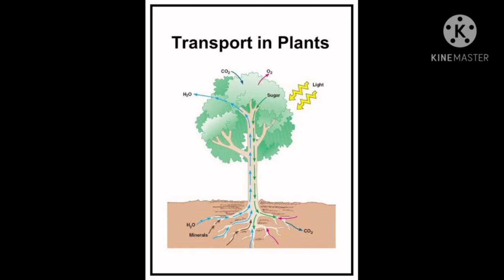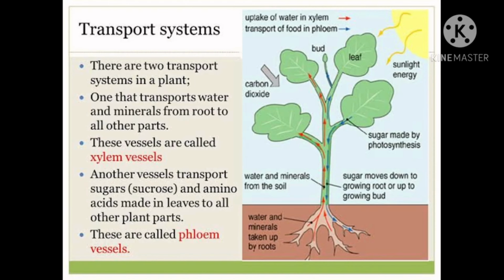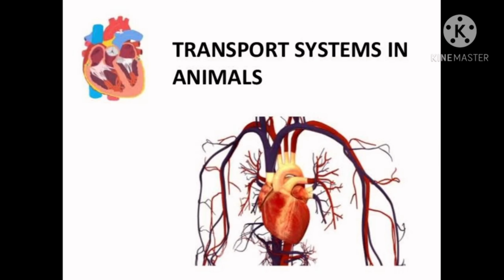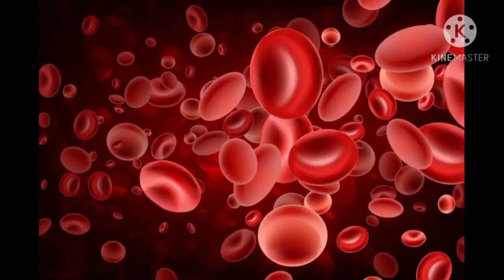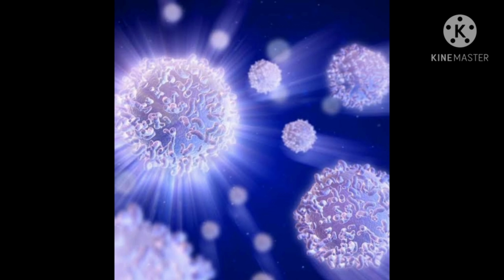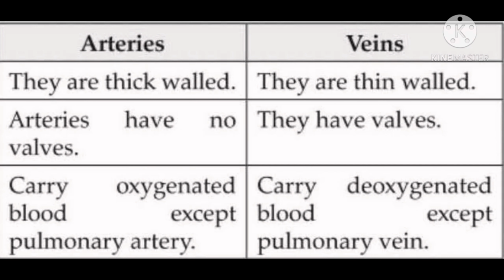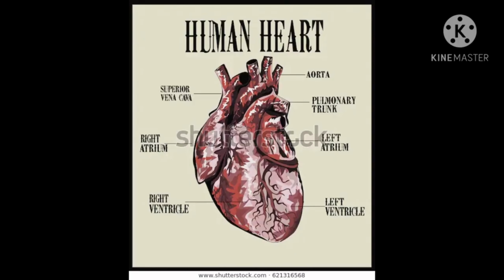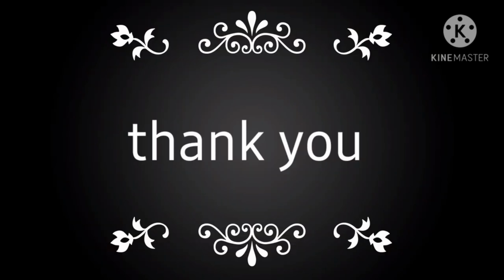14 sep class 7 science